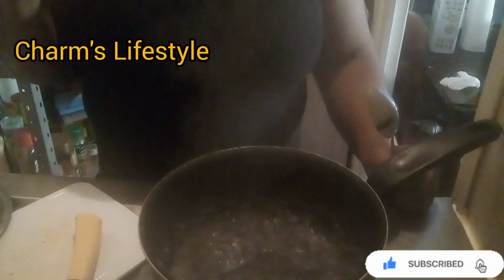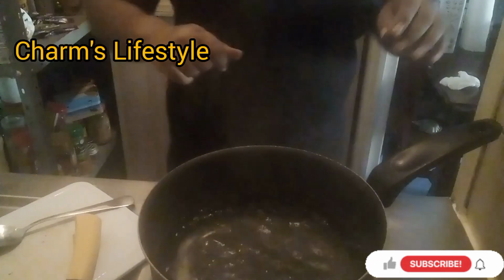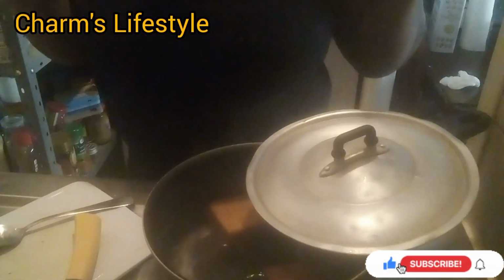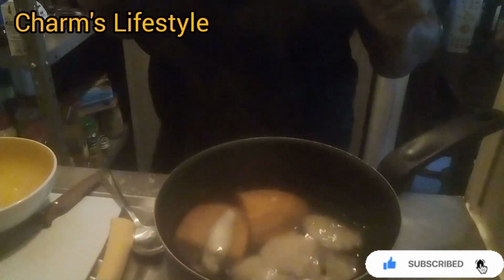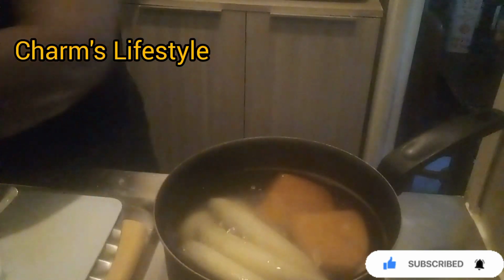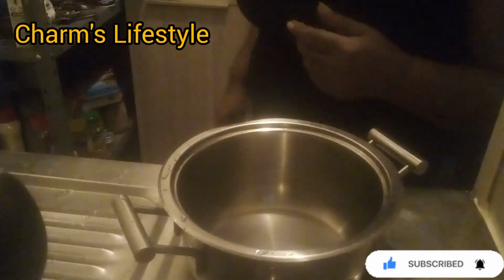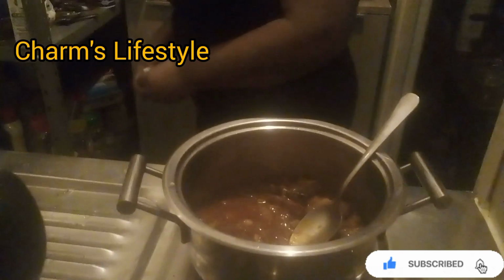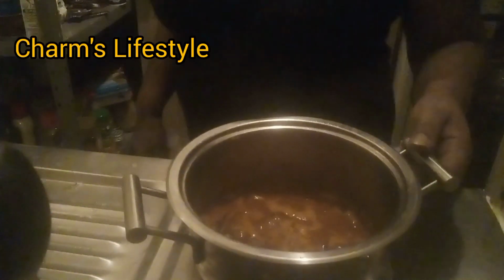TIN (CANNED) MACKEREL AND GROUND PROVISIONS/JAMAICAN🇯🇲 LIVING IN FRANCE🇫🇷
My business page @Golden_Charm_Beauty_palace

My daughter's business page Deidra's_Fashion_District